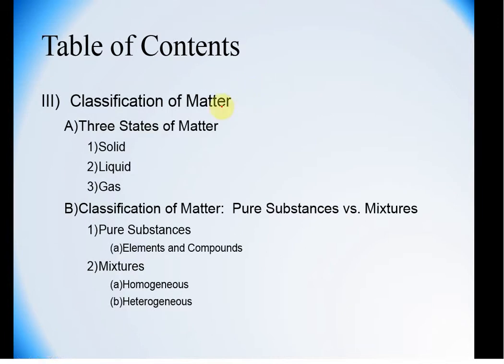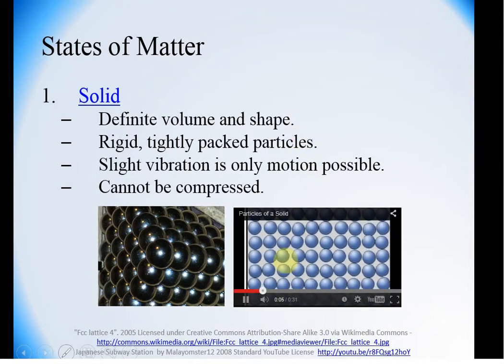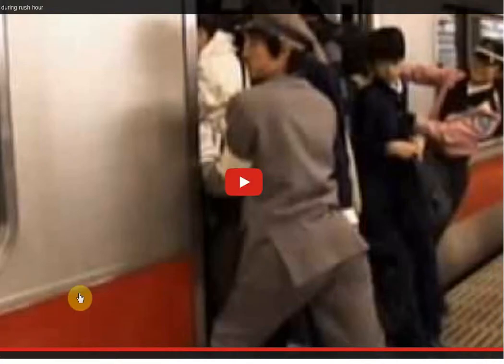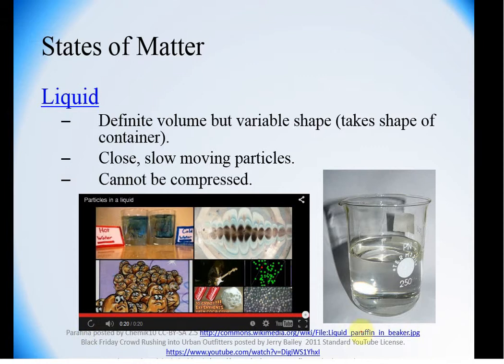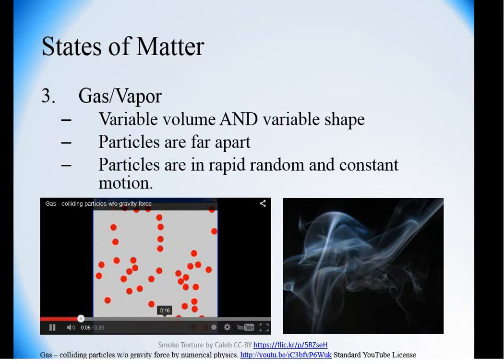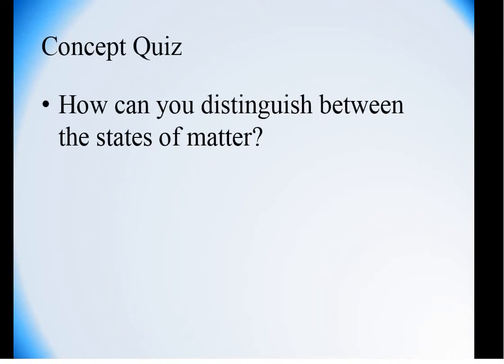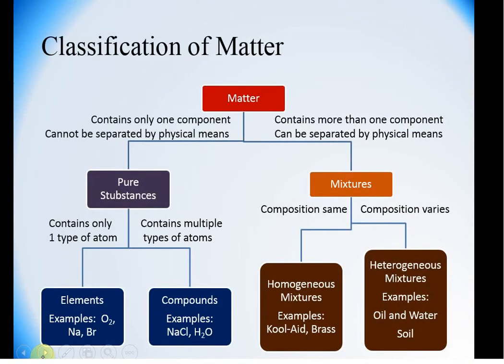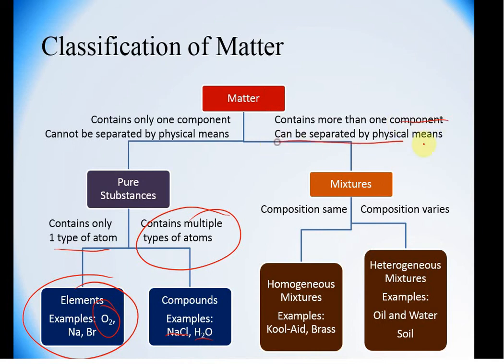Unit 1 Classification of Matter